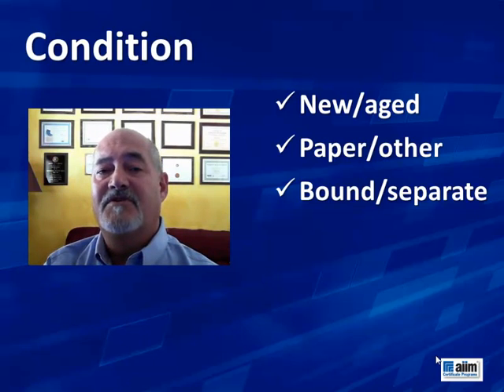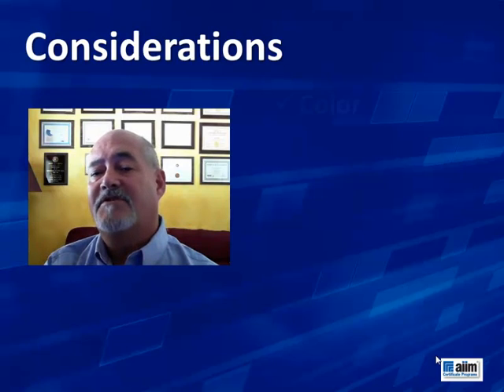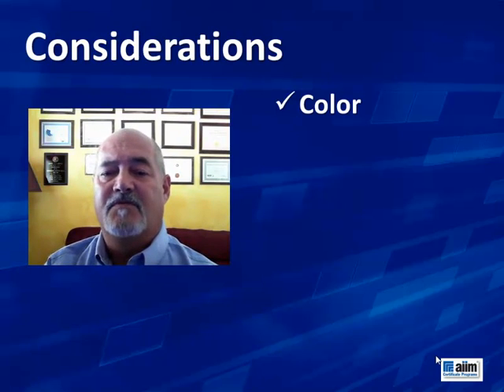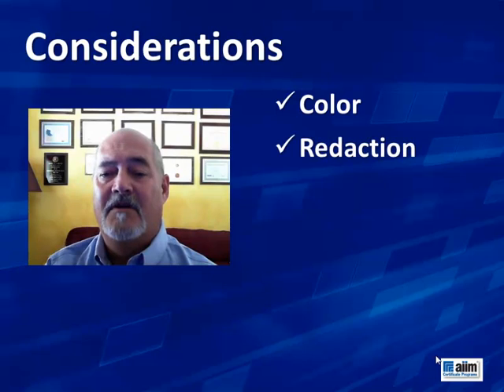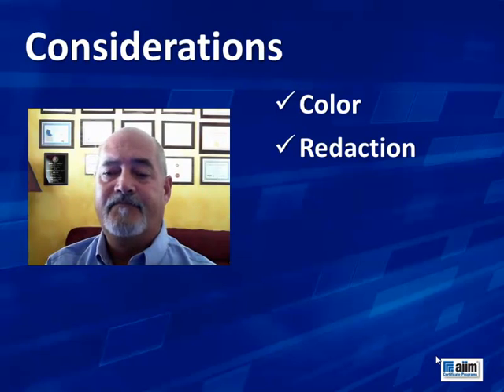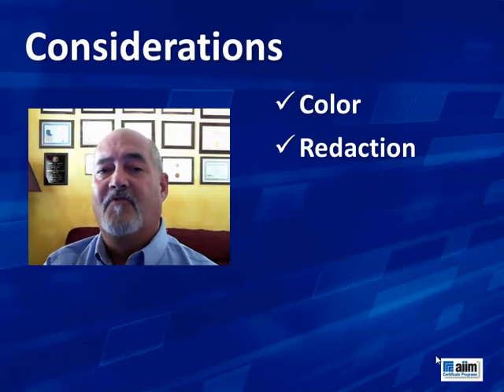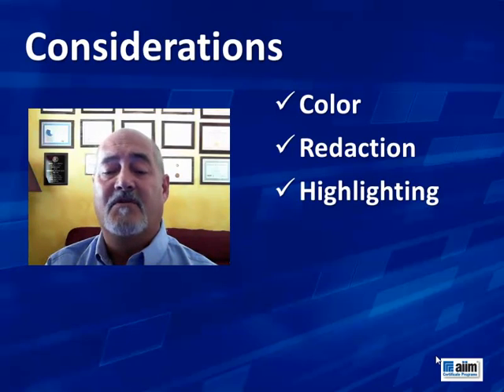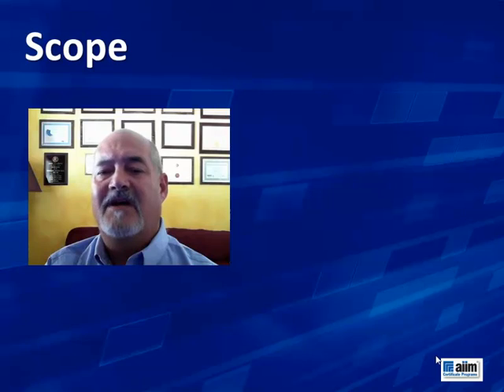Choosing the Right Tools.mp4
An overview of what needs to be considered when addressing capture or scanning requirements in relation to choosing the right tools.